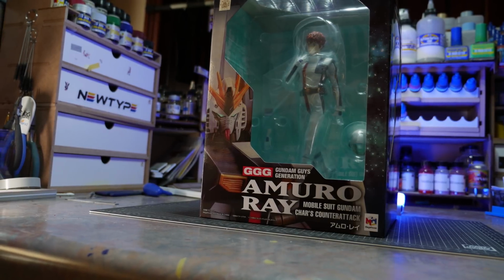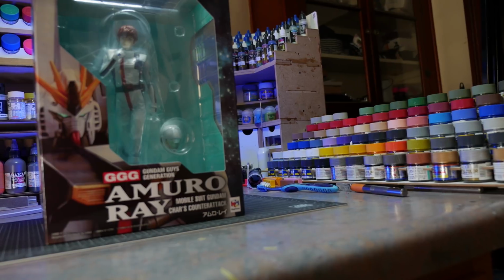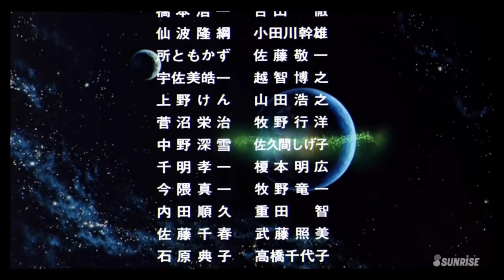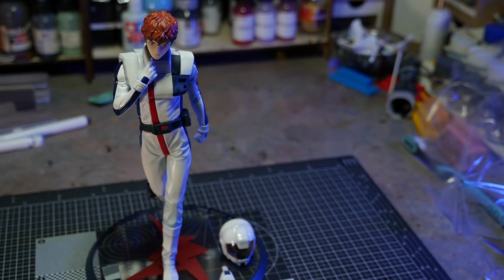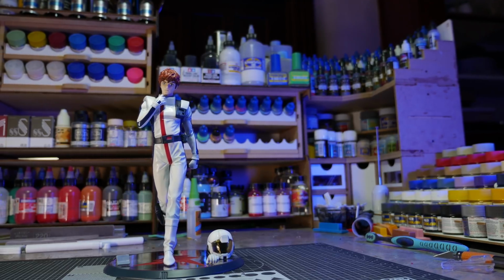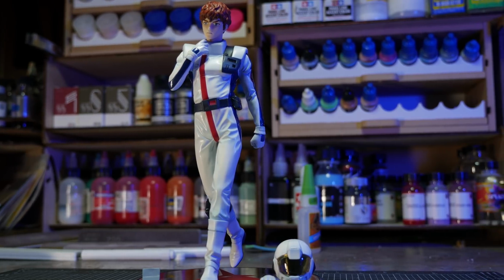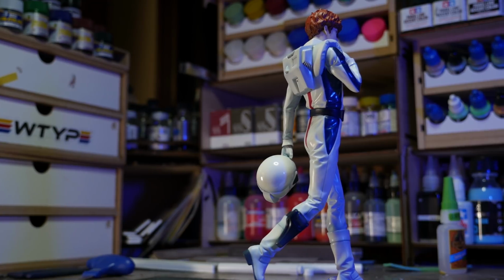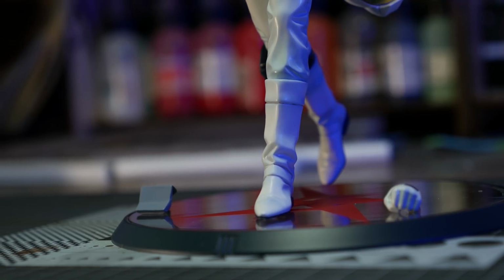GGG MOBILE SUIT GUNDAM - CHAR'S COUNTERATTACK: AMURO RAY Review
save 10% of your first order.